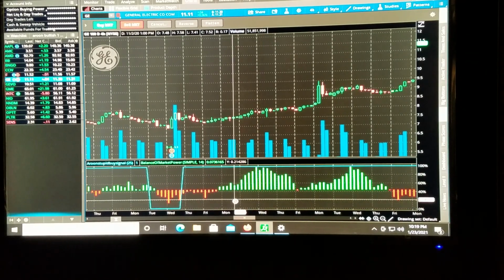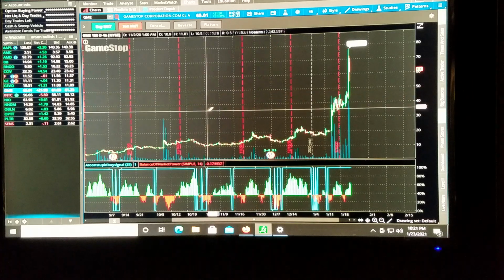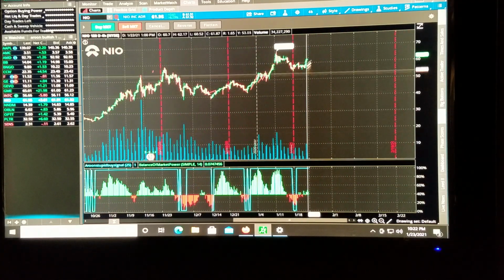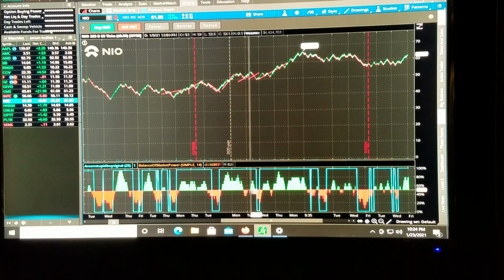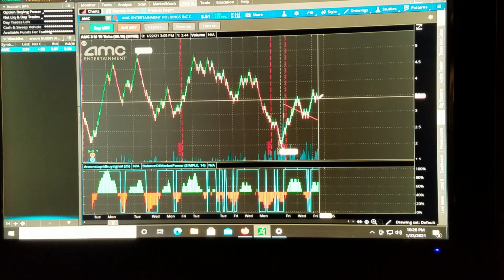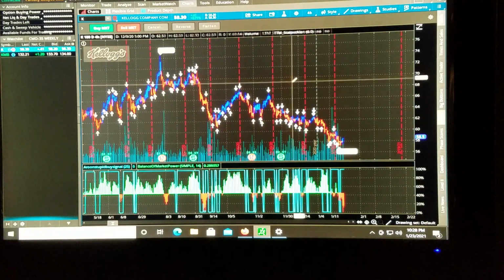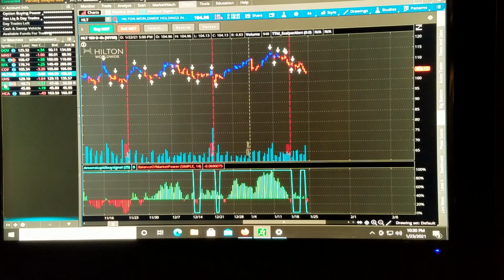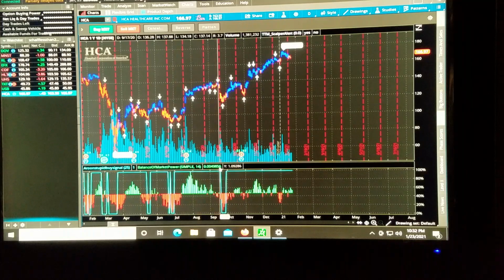Renko bars & Balance of Market Power Indicator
I'm using the balance of Market power indicator and Renko bars to look at stocks that have shown up on my watchlist in the thinkorswim platform always get financial advice before buying or selling any stock.